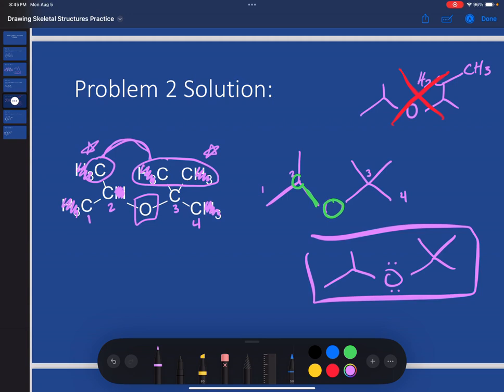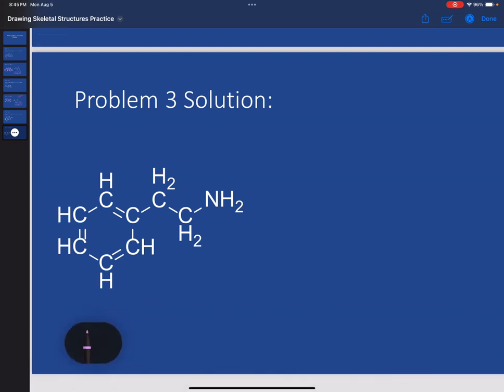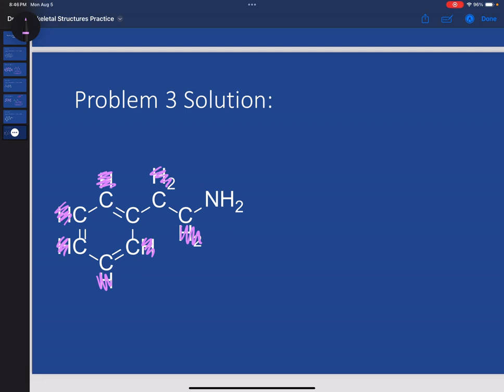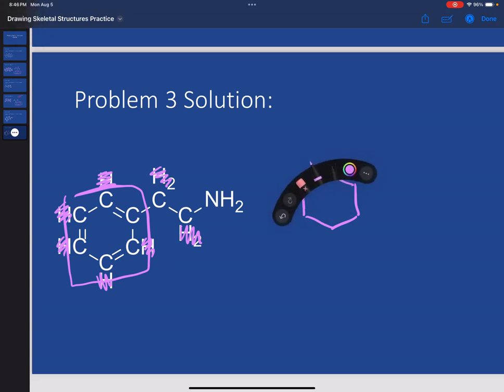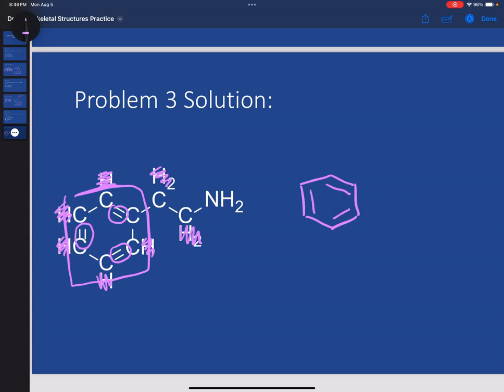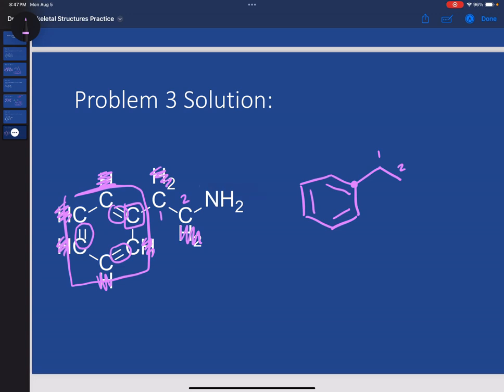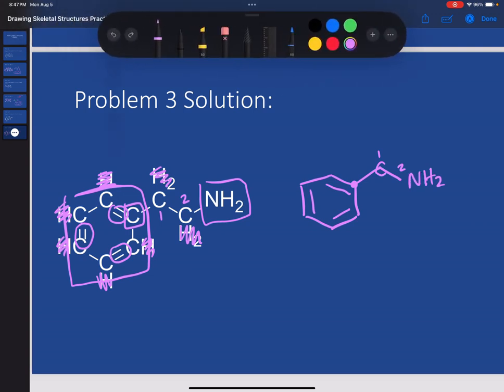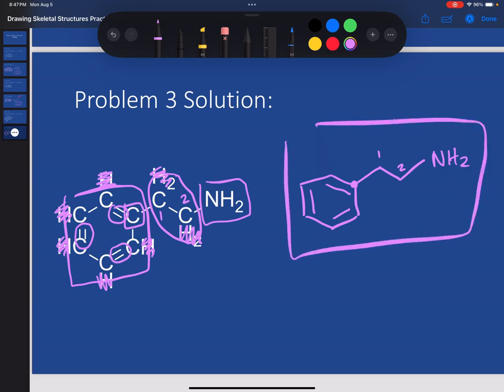Drawing Skeletal Structures Problem 3 Source